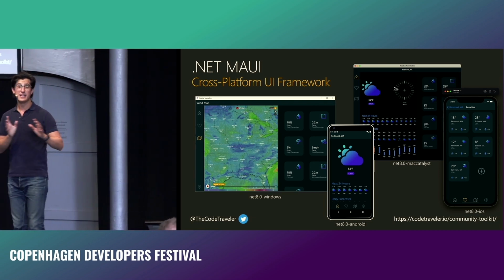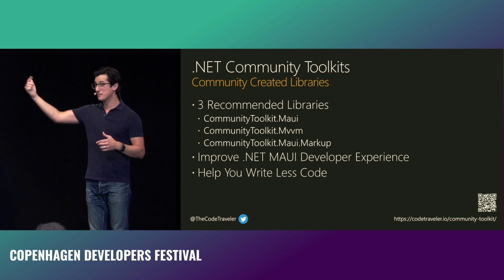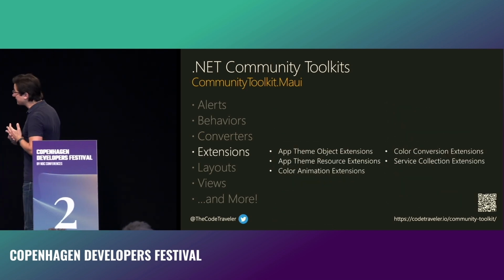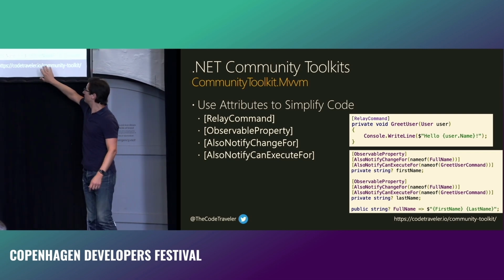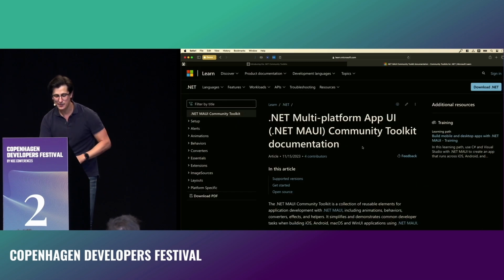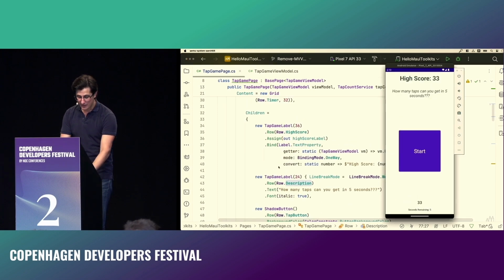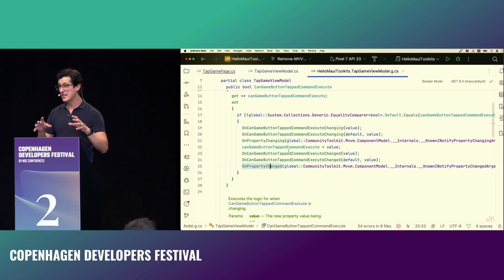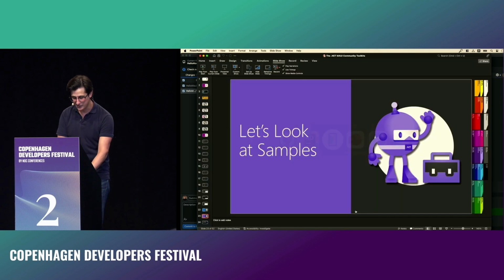The .NET MAUI Community Toolkits - Brandon Minnick - CPH DevFest 2024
The .NET MAUI Community Toolkits: Three (3) Essential Libraries for Every .NET MAUI Developer - Brandon Minnick

Three (3) Community Toolkits have revolutionized the way we create our .NET MAUI apps. They allow us to write more-concise, more-readable code, more quickly.

The MVVM Community Toolkit allows includes Source Generators that write all of the boilerplate MVVM code for you. The .NET MAUI Community Toolkit includes Converters, Behaviors, Custom Views like DrawingView + Popup + MediaElement; all of the essentials you need for your mobile apps. And the .NET MAUI Markup toolkit allows you to quickly + easily write your .NET MAUI UIs in C# (no XAML!).

As the creator of the .NET MAUI Community Toolkit, I am a bit biased, but I promise that you will use these libraries in all of your .NET MAUI apps going forward if you aren't already!

Join me in this session as we dive deep in the Community Toolkits to learn best practices and shine a spotlight on some of its best features!